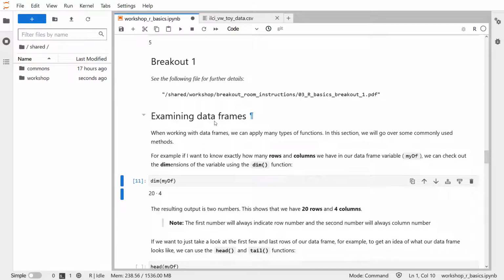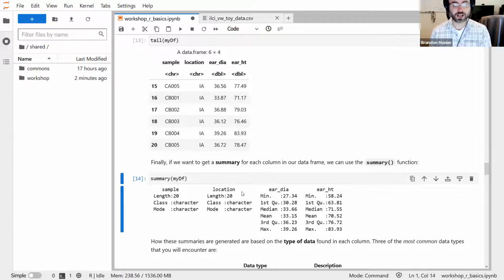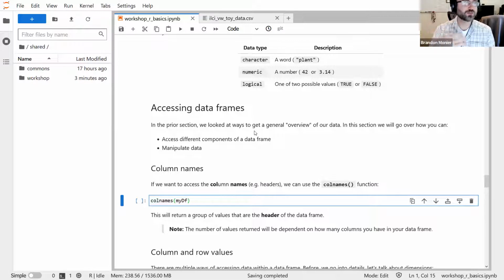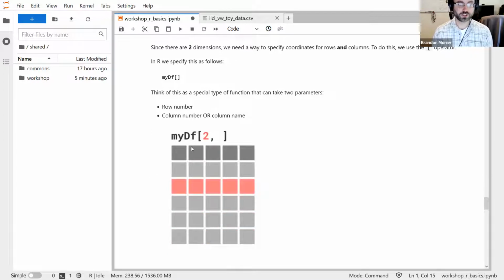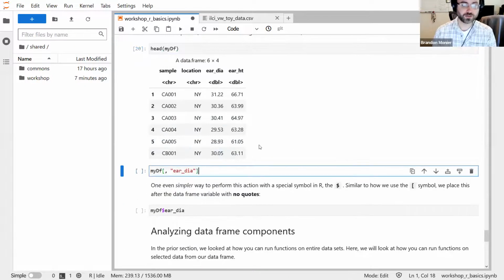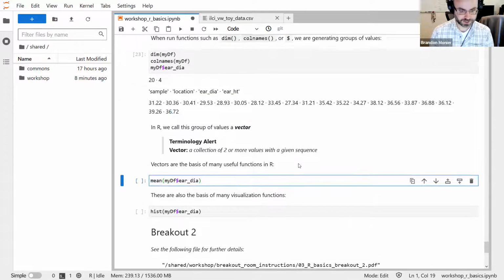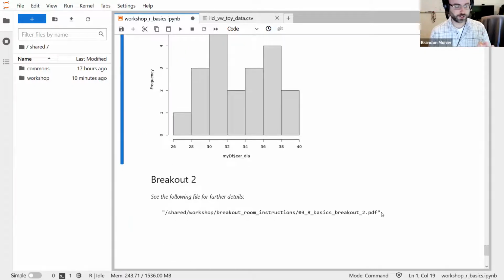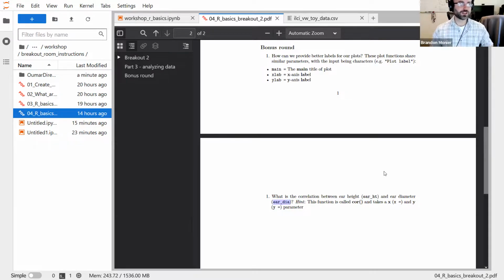JupyterHub - The Basics of R Part 2